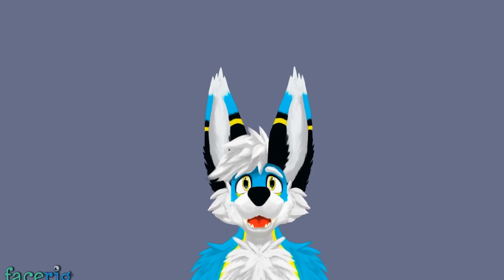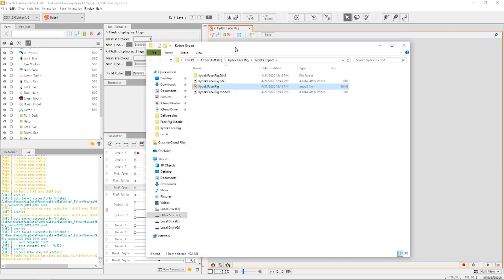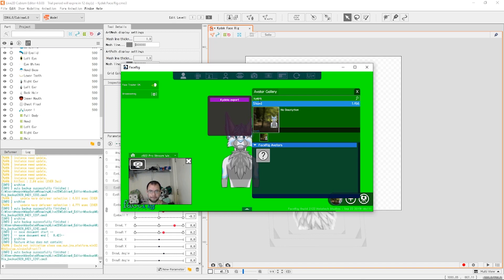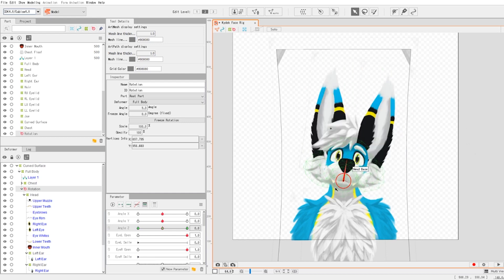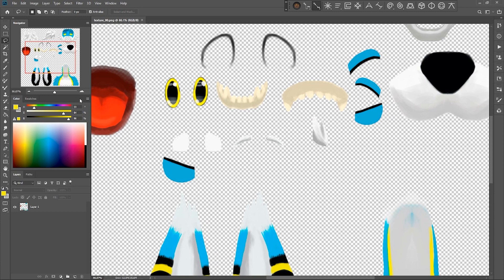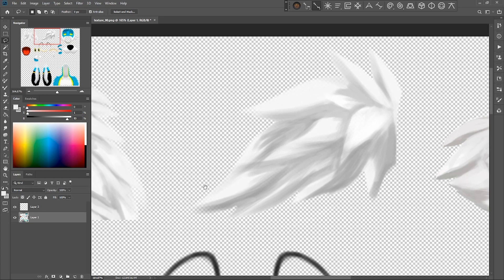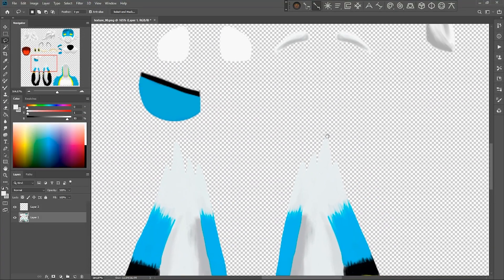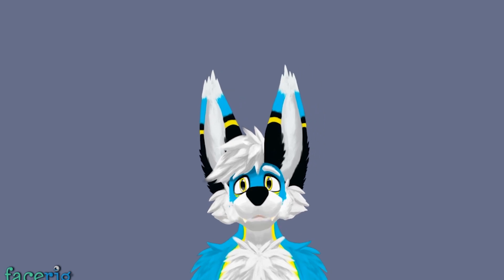How to Make a 2D Furry Face Rig Pt 6: Export to Face Rig and Final Notes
Welcome to the sixth section of my tutorial on how to create a 2d Face Rig focusing on creating an anthro or furry character. This is the final section first covering the export process into Face Rig and then opening it up for use. This video also covers two additional segments that cover using rotational deformers and post export image editing.

This is the last of this tutorial. I have a ways to go in learning video editing and such but this was some good practice and I think this series covered the process well enough that people may make good use of it.

If you enjoyed and could make use of this tutorial consider supporting me. It help a lot and helps me make a living through content creation.

title: How to Make a 2D Furry Face Rig Pt 6: Export to Face Rig and Final Notes

Awoo!